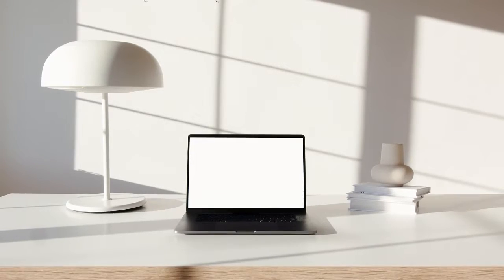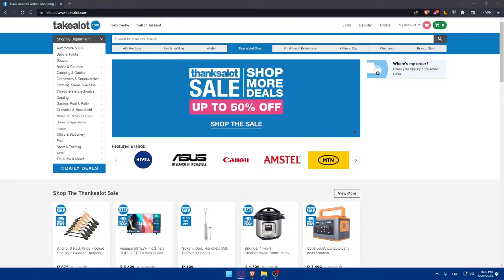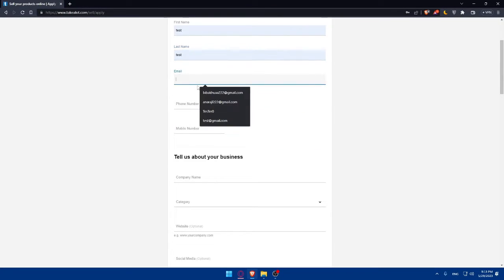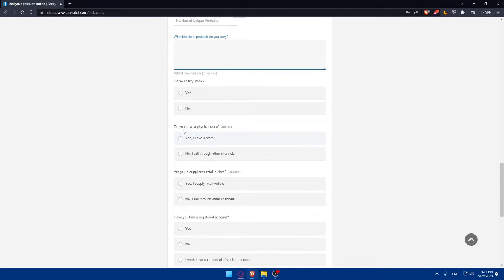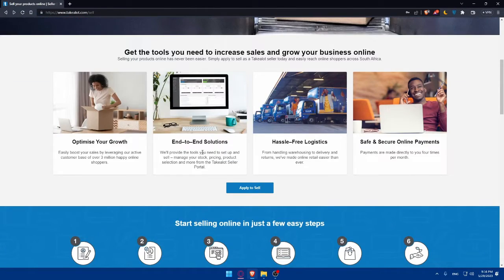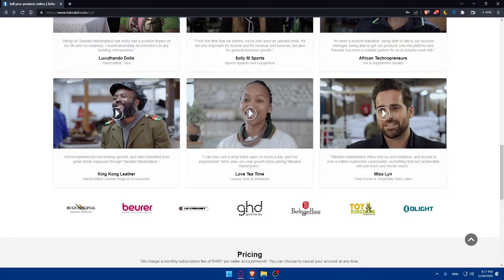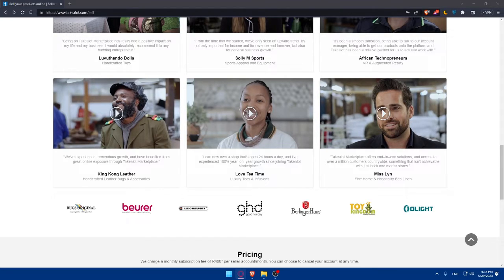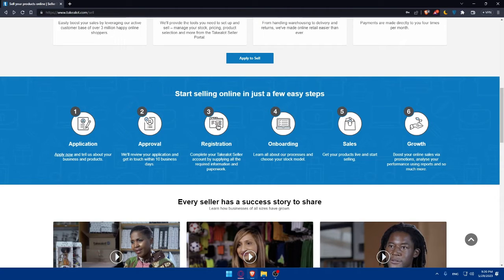How To Become A Seller On Takealot.com ! (Full Tutorial)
Today I show how to sell on takealot,takealot seller,takealot seller support,takealot seller portal training,takealot seller portal